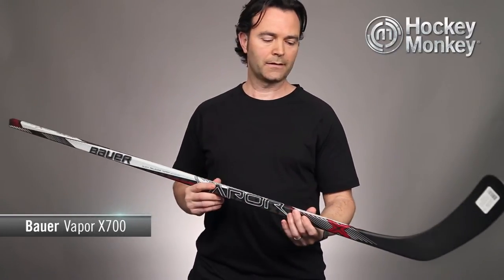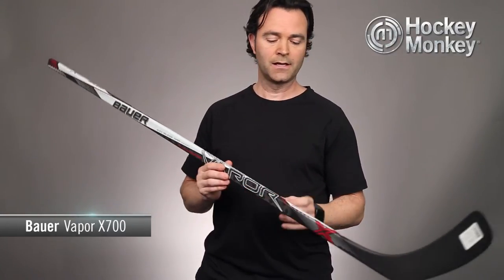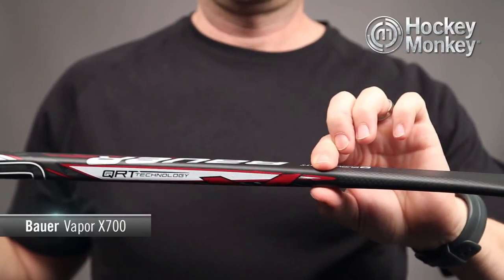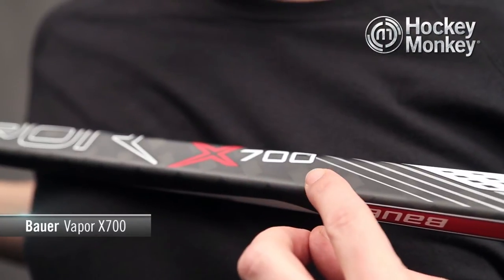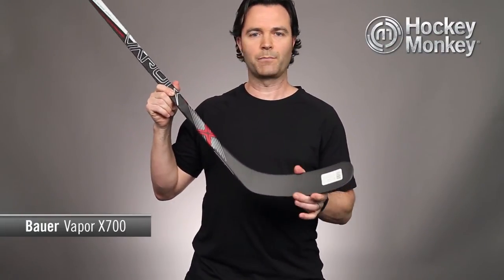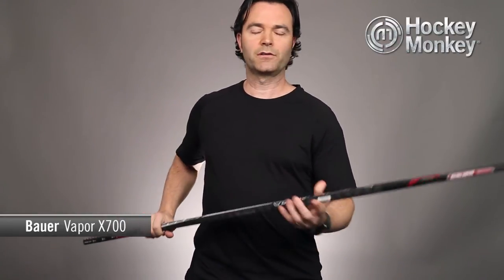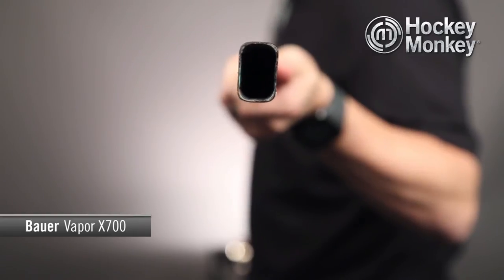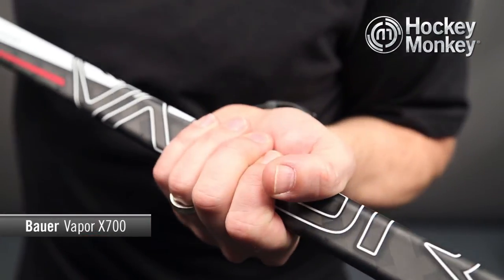Bauer Vapor X700 Hockey Stick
Monkey Minute -- Bauer Vapor X700 Stick -- Terry from HockeyMonkey highlights the features of this stick, featuring a low kick point for crafty puck handlers and quick-release shooters.